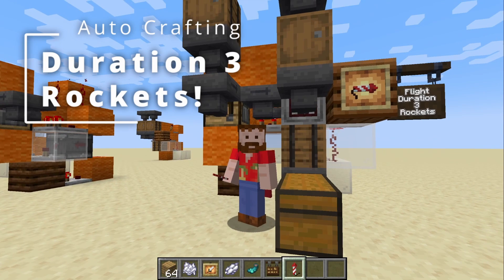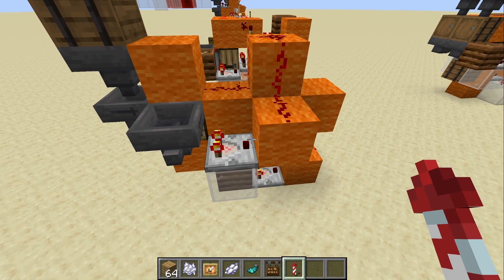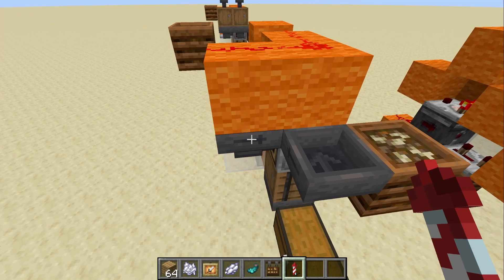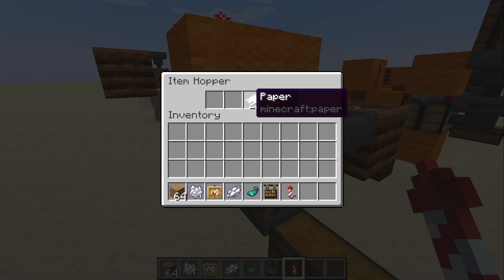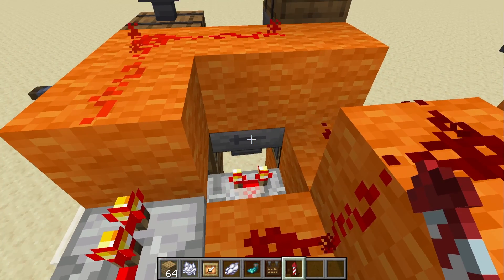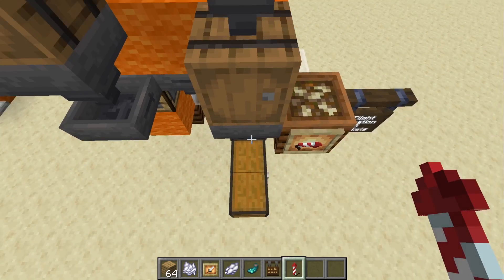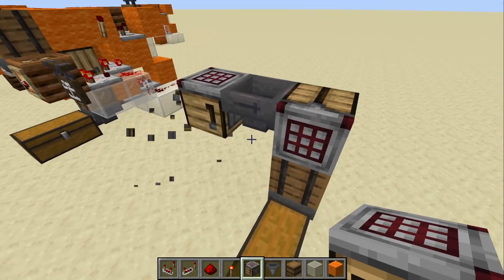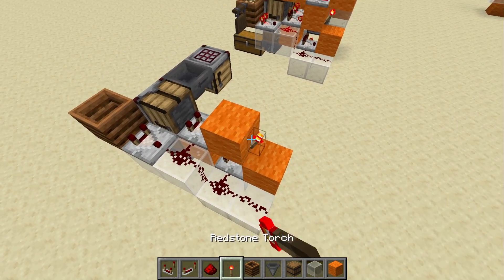Flight 3 rocket auto crafter with underflow and overflow protection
Using the Auto Crafter to turn sugar cane and gun powder into flight duration 3 rockets.

This design has both overflow and underflow protection, meaning it will stop if the output fills up, or if the input empties out, but will also start again once the output empties out or the input fills up.

It also requires very little buffered items so no backlog is required in order for it to function.  I hope to take this design, the pumpkin pie crafter, and a crafter for a super smelter, and bring it all together in a future video with some automated logistics.

00:00 - Start
03:54 - Build Tutorial